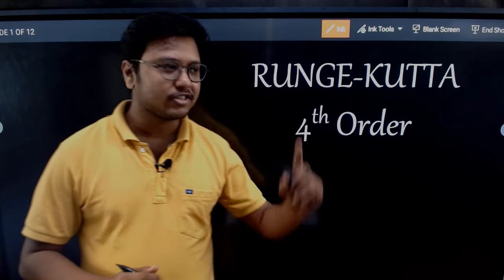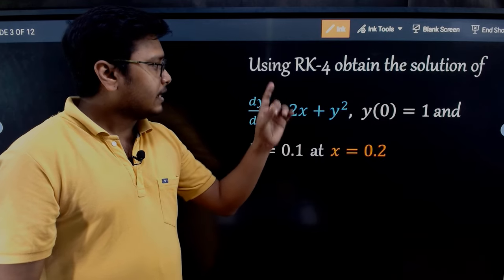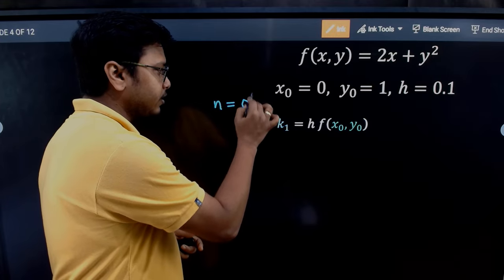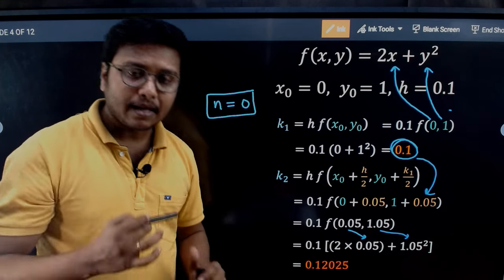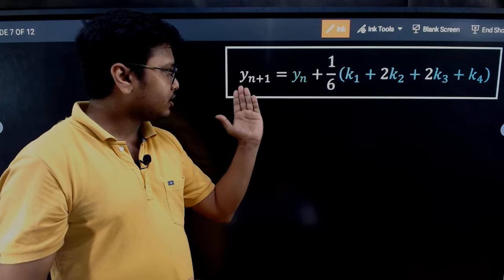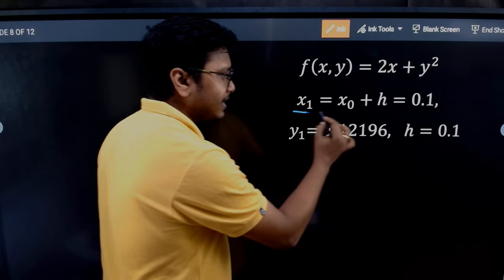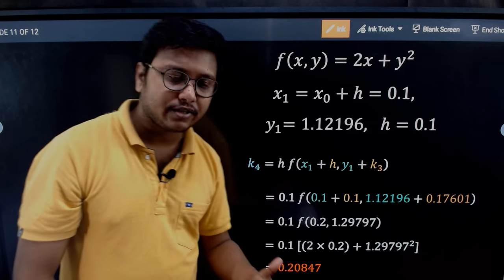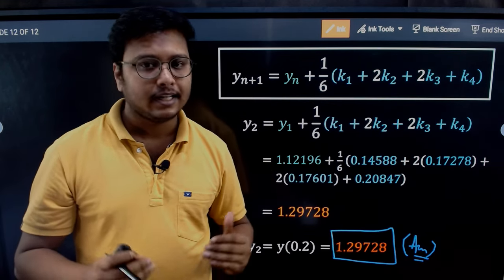Runge-Kutta 4th Order (Numerical method for solving initial value problem)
🎯 All Math undergraduate recorded courses (in BENGALI) are available for purchase in the RB  Maths Academy App with 6 months validity. To purchase a course or to watch a demo video of a course, contact in WhatsApp at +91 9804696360.

Numerically solving an initial value problem using 4th order Runge-Kutta method.